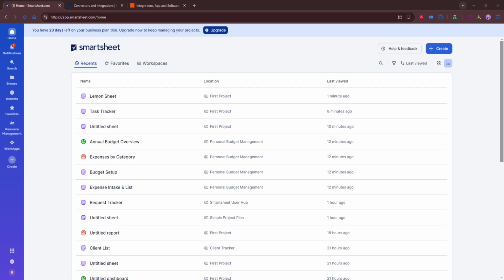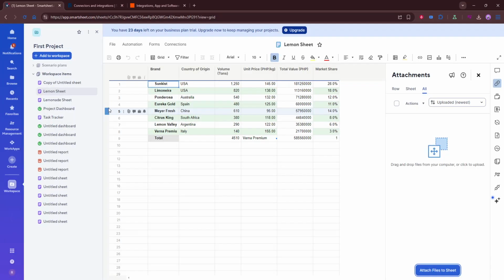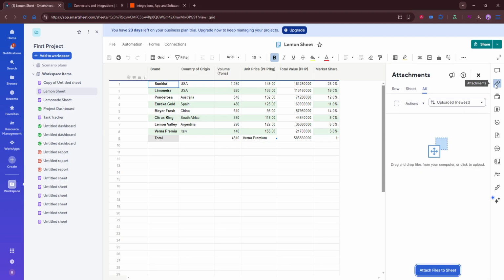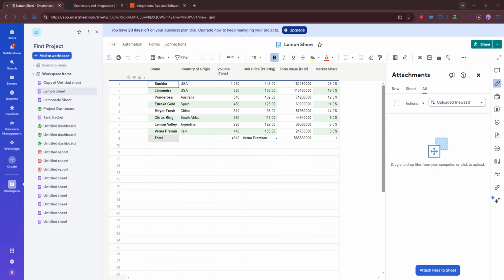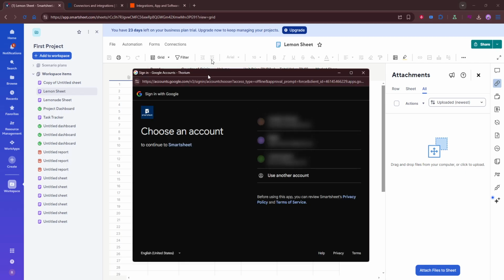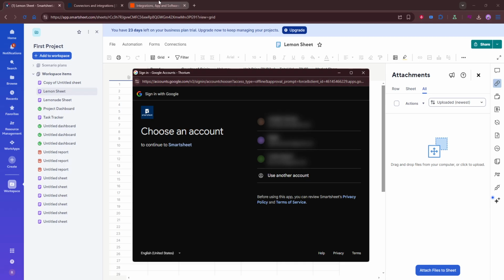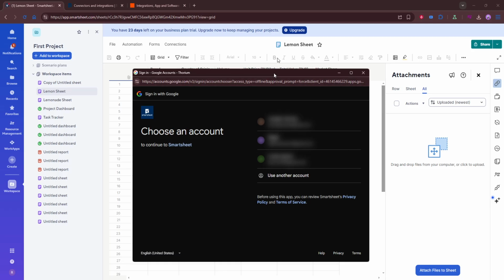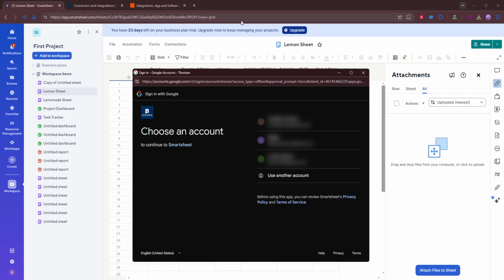Smartsheet Integrations With Google Drive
In today's video we cover Smartsheet Integrations With Google Drive